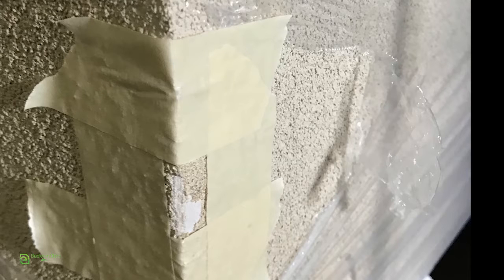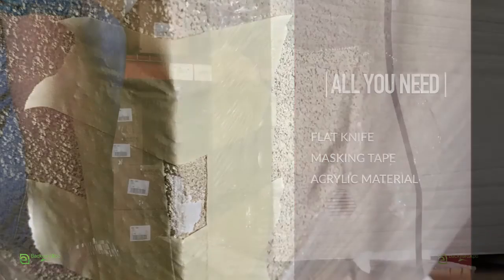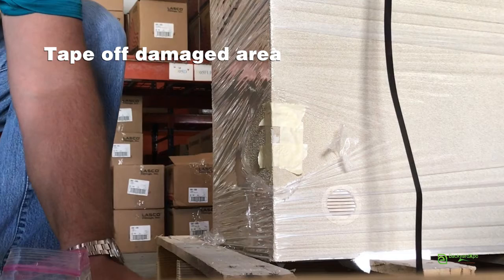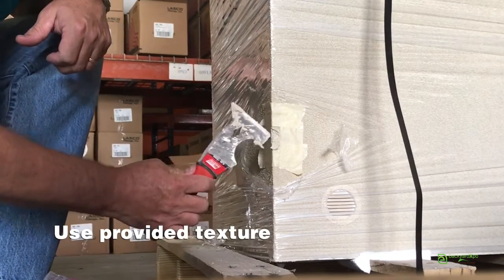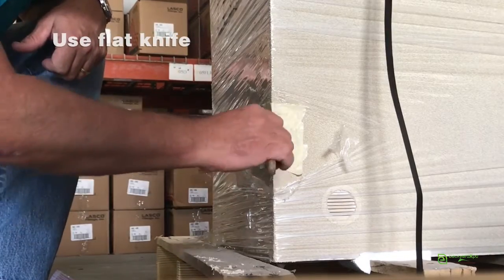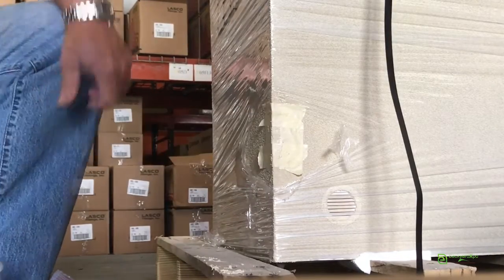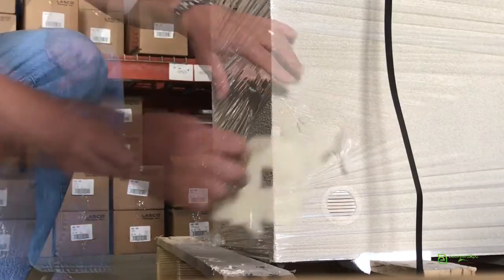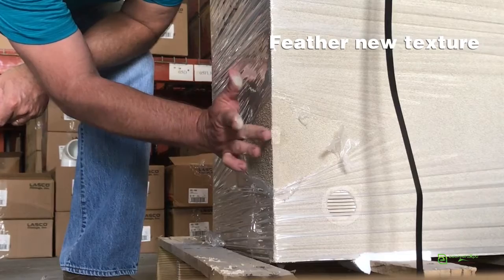Minor repairs tips - Captiva Cabinet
BackyardXpo is your one-stop source for all outdoor accessory needs. We strive to be experts in all things outdoors. We help our dealers sell the project, plan the project, source materials for the project, make happy customers, and improve their company’s profits.